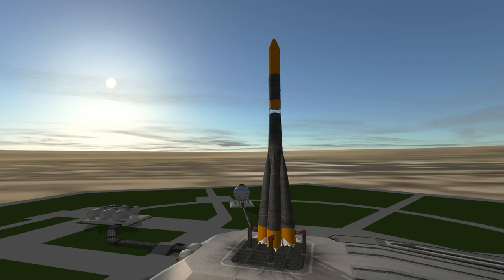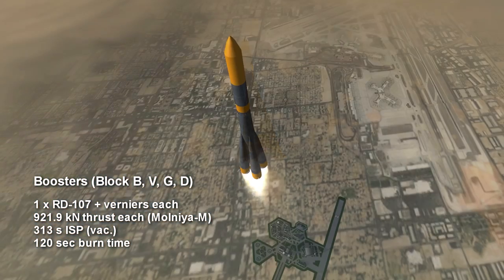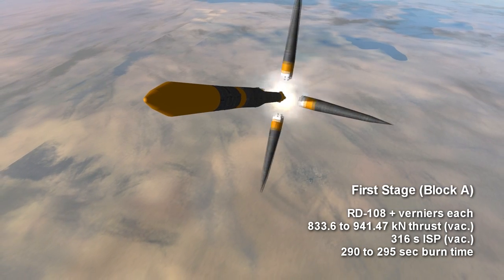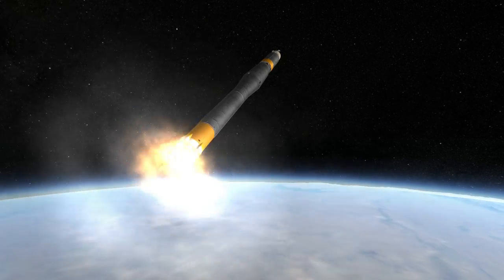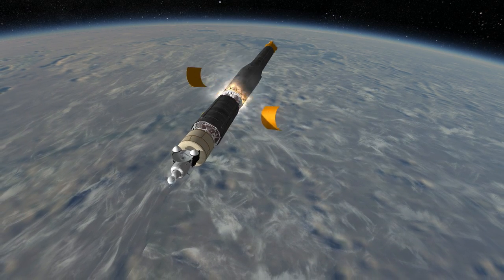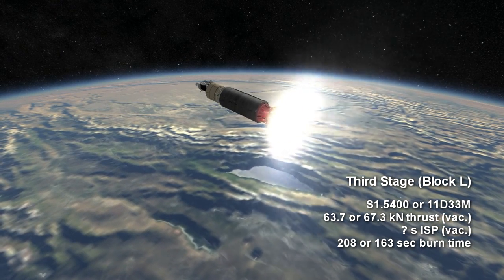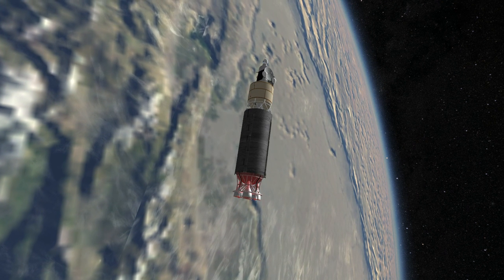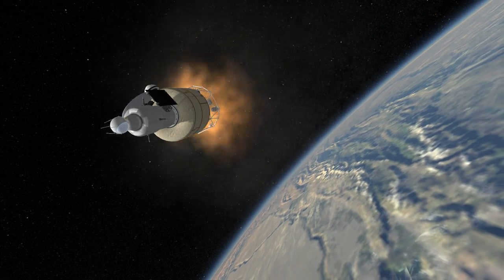Rocket Profile - Molniya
Molniya rocket profile for elegantdesignbureau.com.

Music: "The Last Sunset" by Savva Dudin from the World of Warships OST